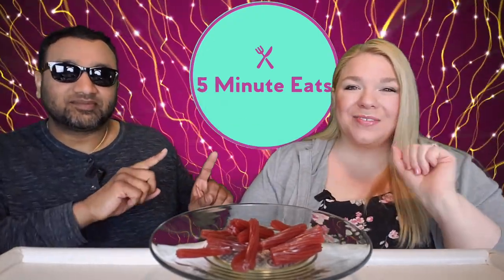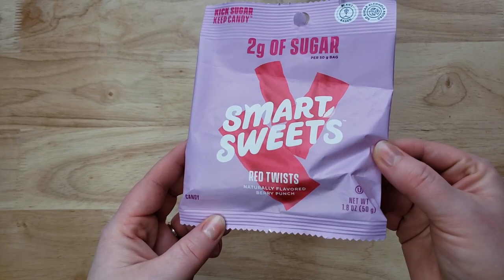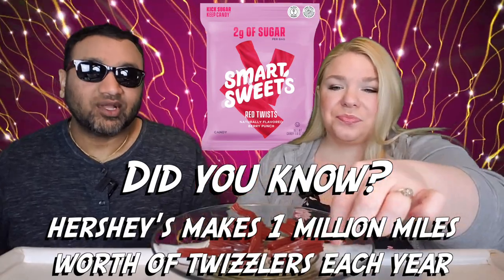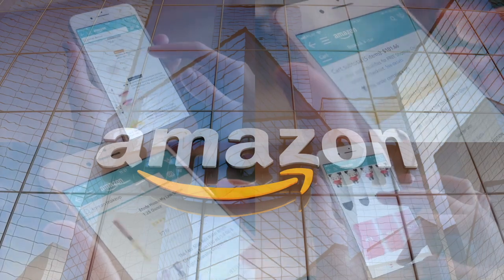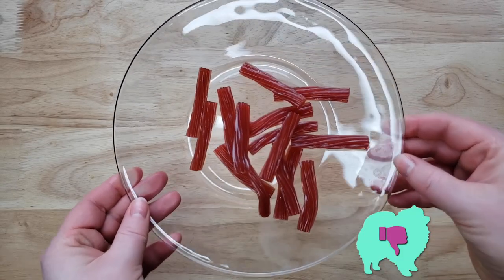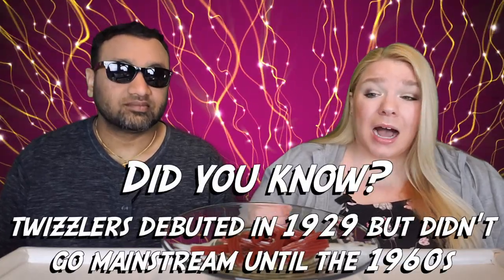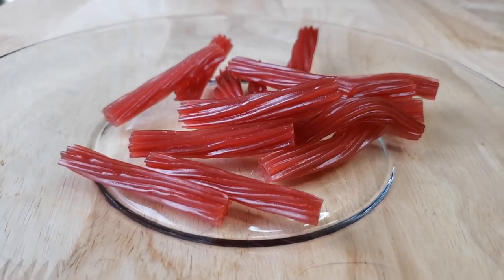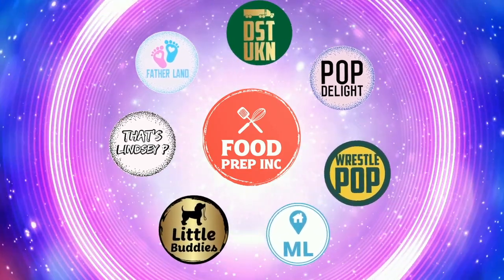Smart Sweets Red Twists Review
SHOP THIS VIDEO
Smart Sweets Red Twists